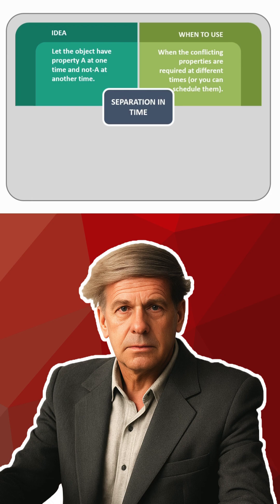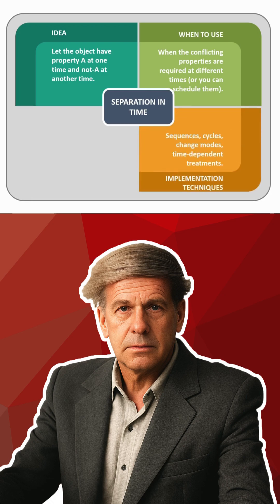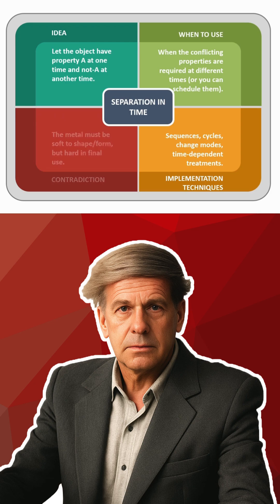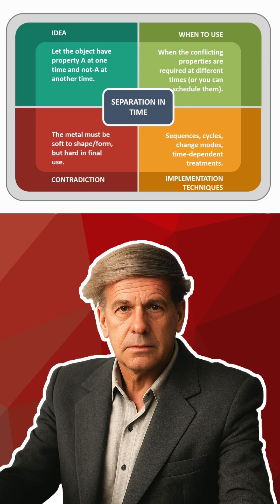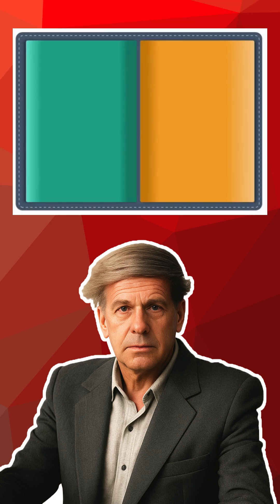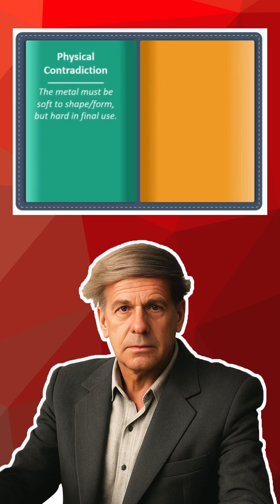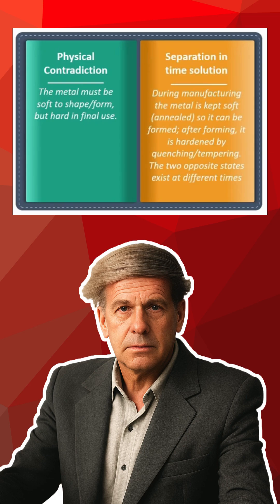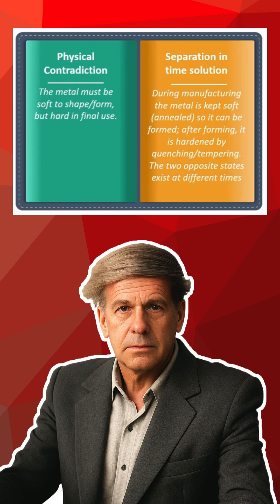What is separation in time in triz